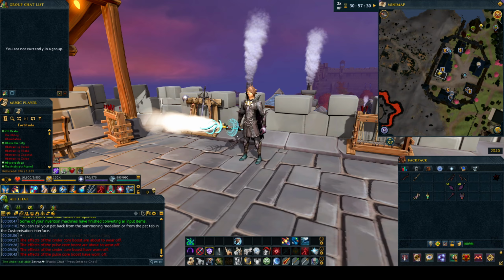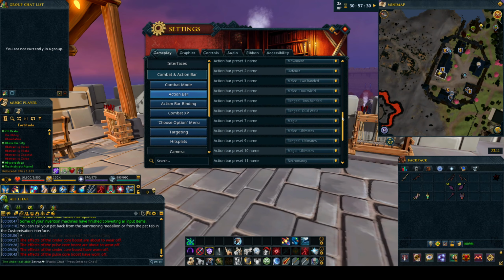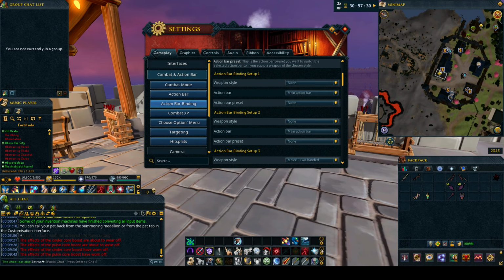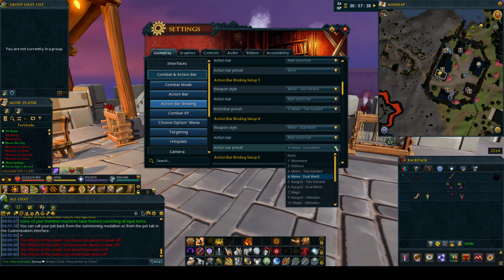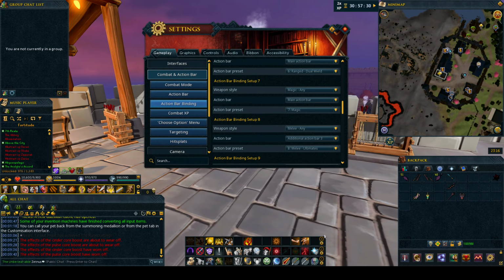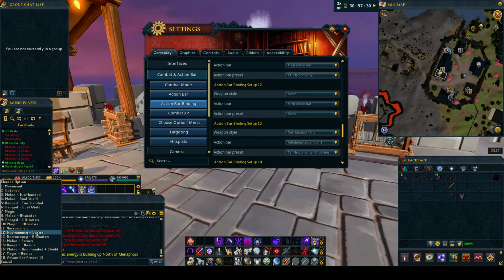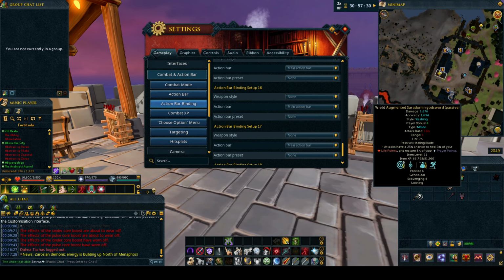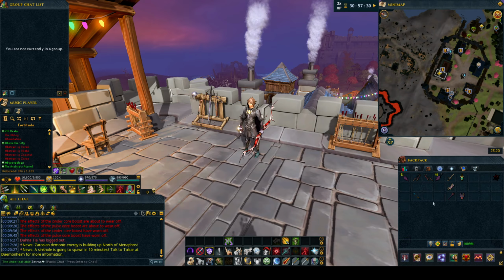How to Make Your Action Bars Switch Automatically in RuneScape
A video about how to set up action bar binding in RuneScape 3.